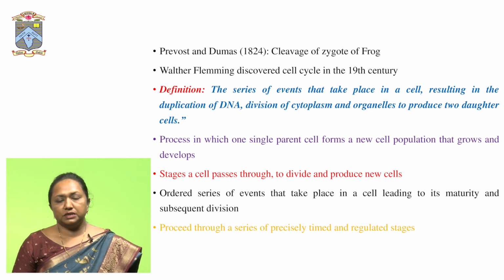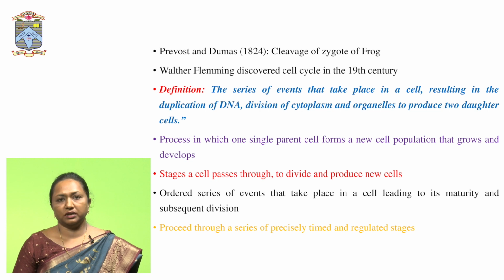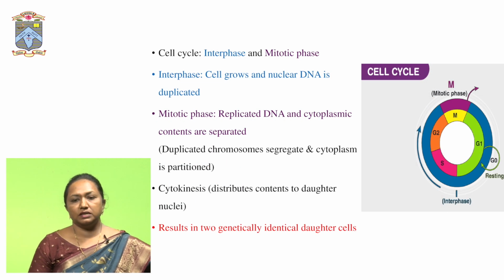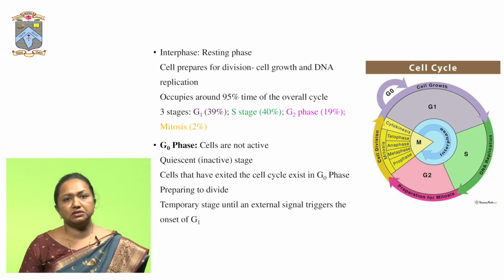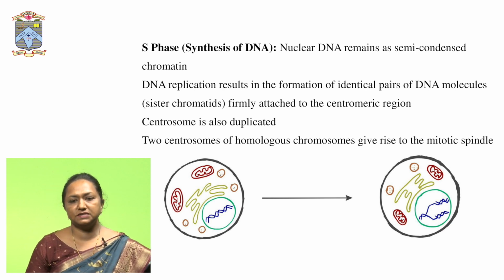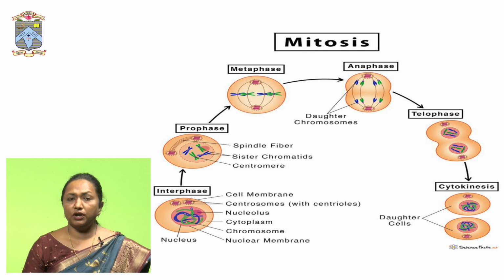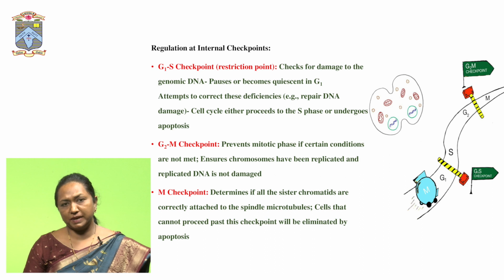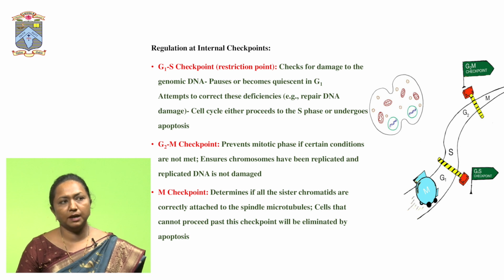CELL CYCLE & REGULATION by DR P V Rekha Devi - Lecturer in Biotechnology || ALC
Topic: - CELL CYCLE & REGULATION

DR P V Rekha Devi - Lecturer in Biotechnology

Copyright@ALCVisComm2024